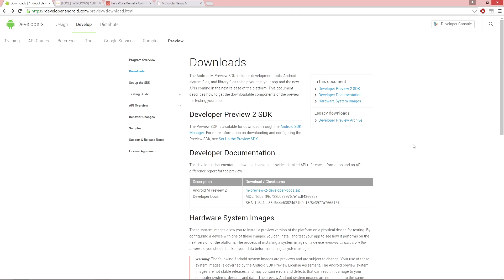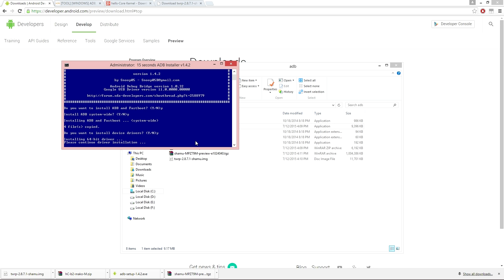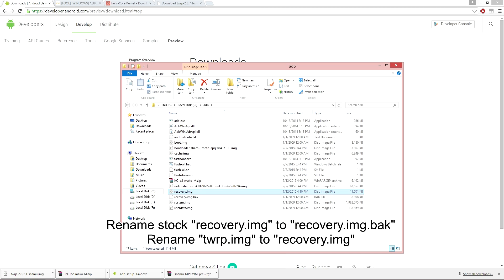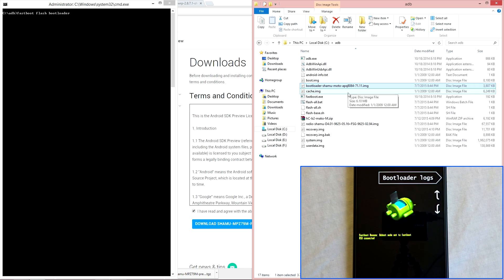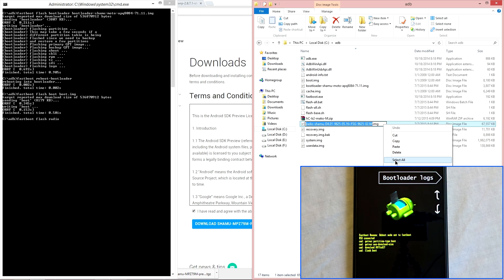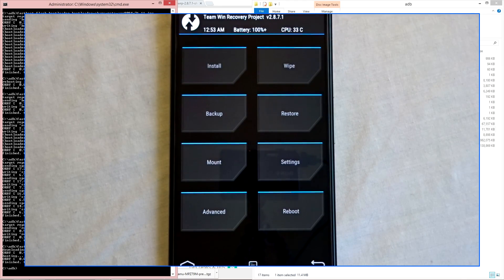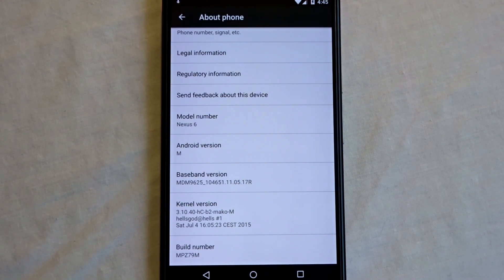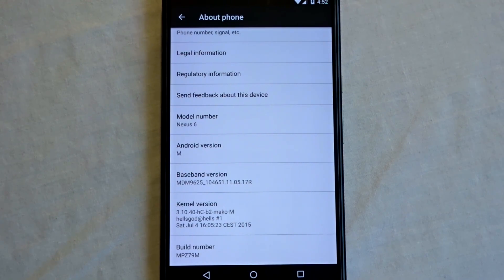Android M: Flash Guide + Root & Busybox! (Preview 2)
Android M P2 - ADB Fastboot flash guide, plus root & busybox!

**Make sure to create the ADB folder on the proper drive to simplify the flash process!**